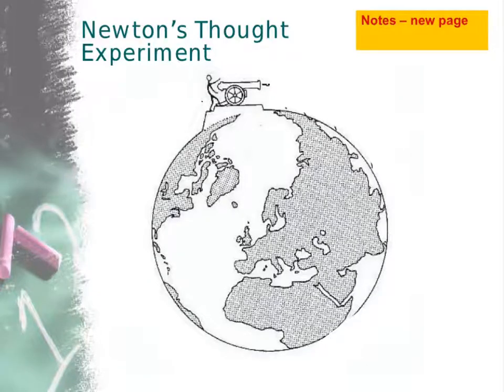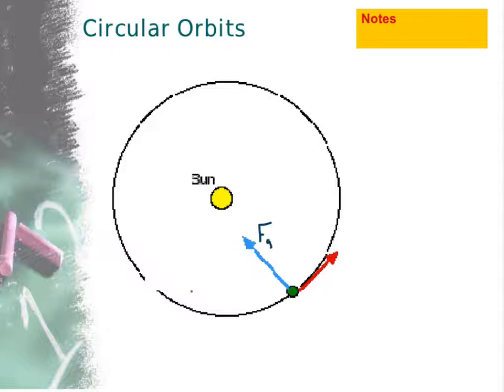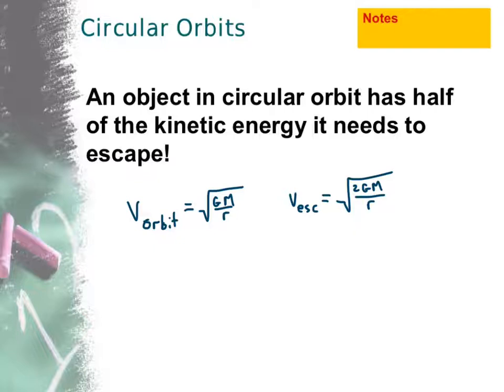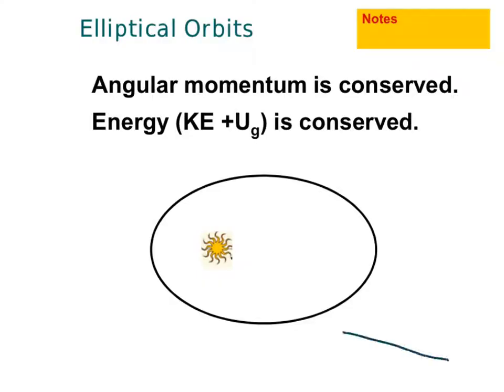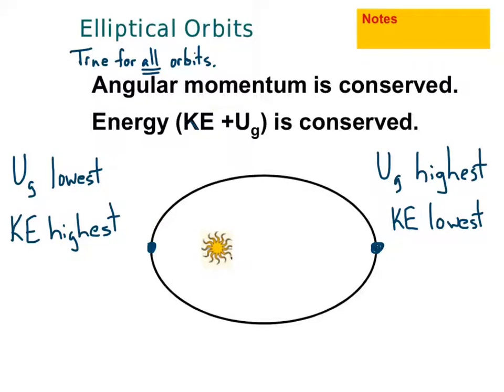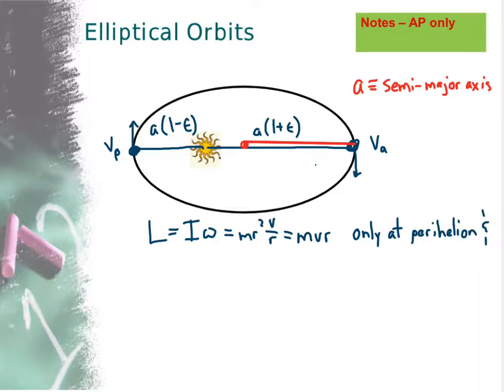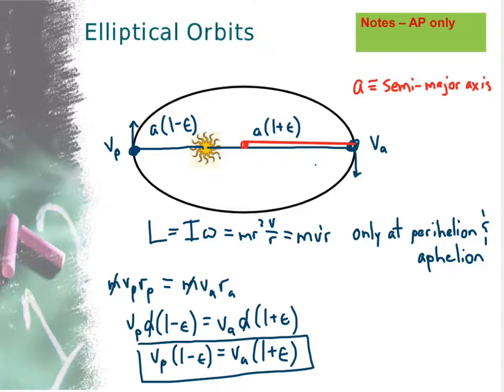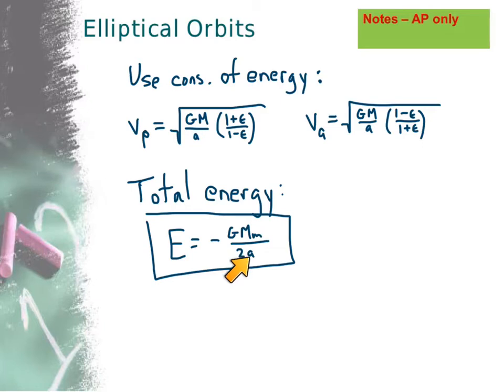Lesson 6.1.4 video